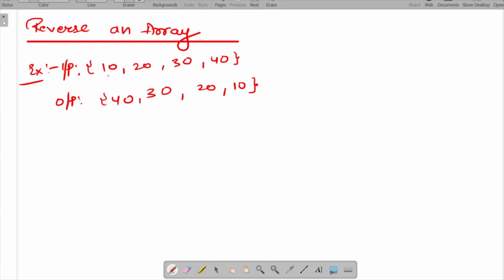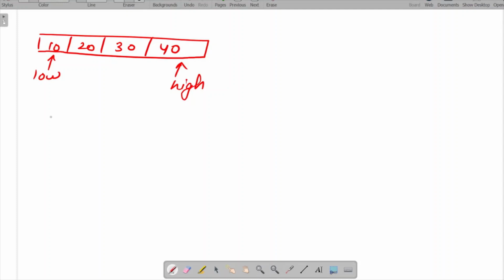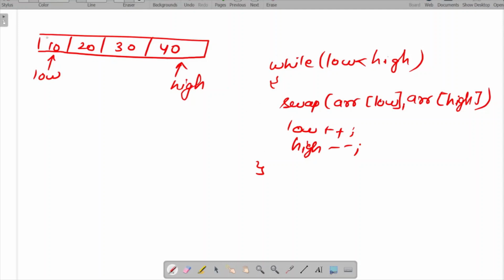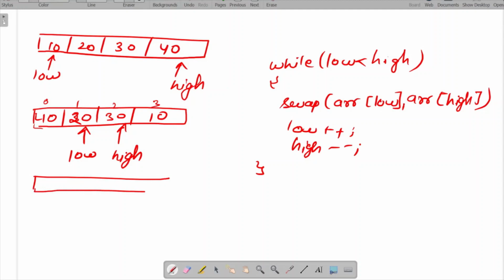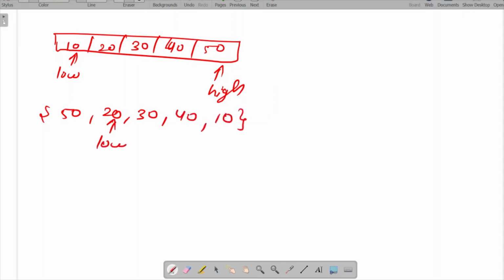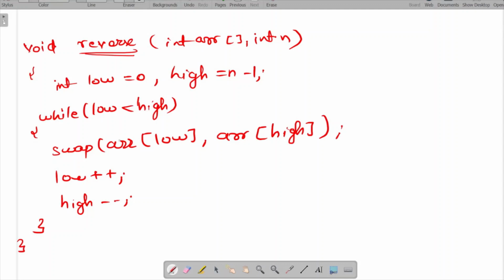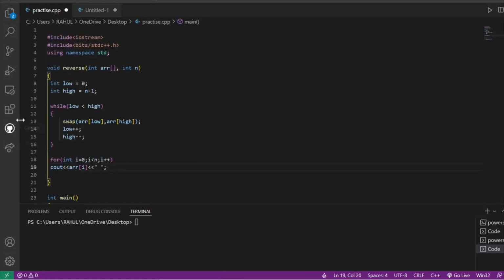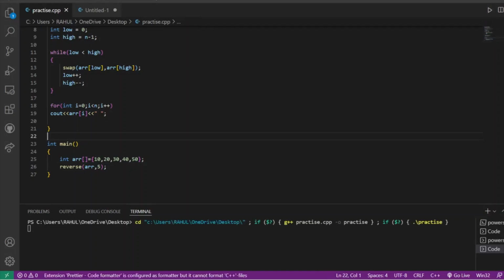Reverse an Array | Arrays | Learn Data Structure and Algorithms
Problem Statement : file:///D:/gfg%20100/[GeeksForGeeks]%20Placement%20100%20-%20Complete%20Interview%20Preparation/02.%20Data%20Structures%20(Basics)/02.%20Arrays/00.%20Problems/12.%20Reverse%20The%20Array.html

Topics Covered in this video :
array in c++ in hindi
array in java tamil
array of pointers in c
array multiplier array c++ programming